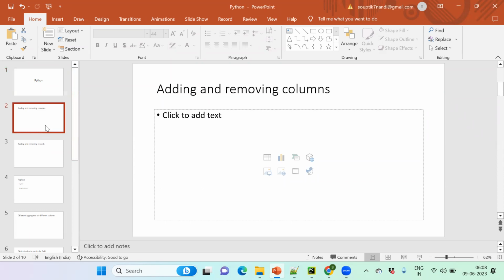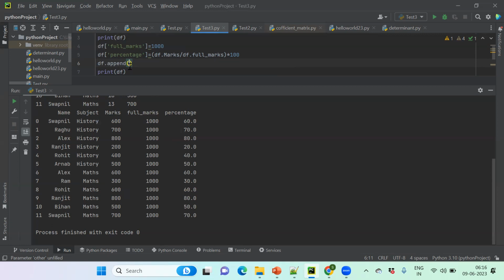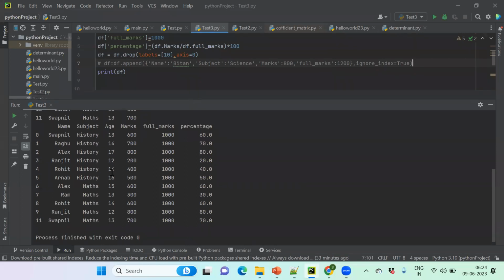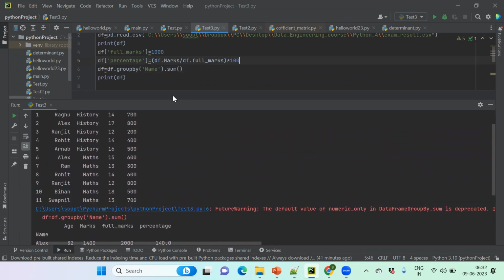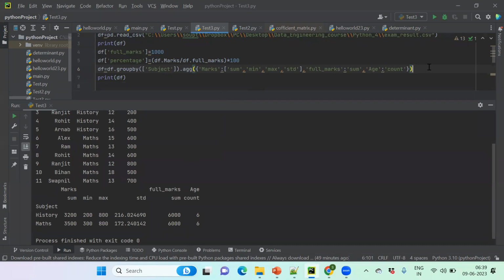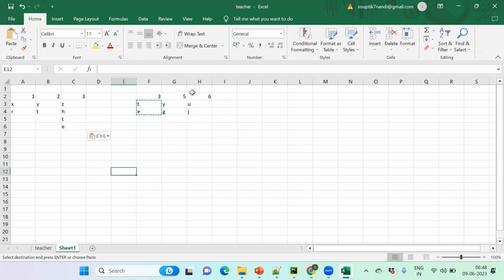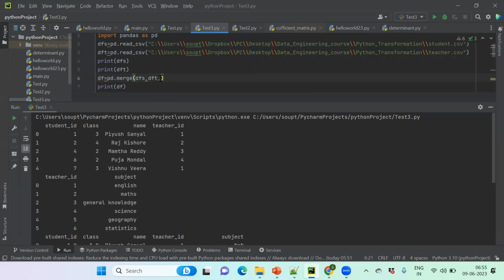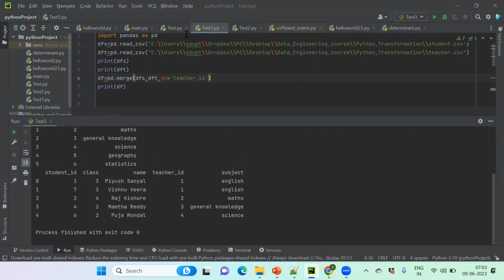Data Course Class 16